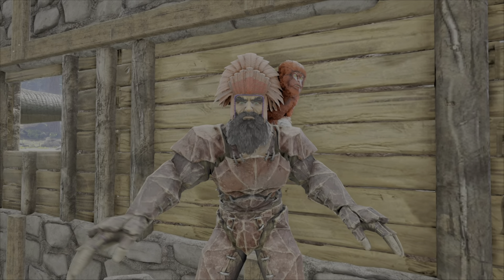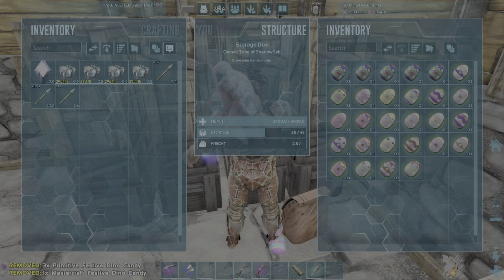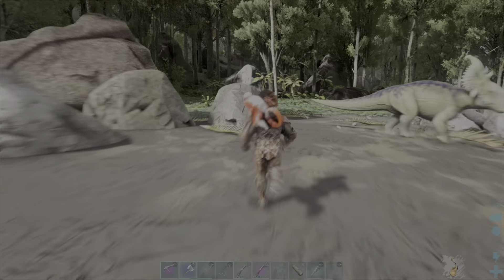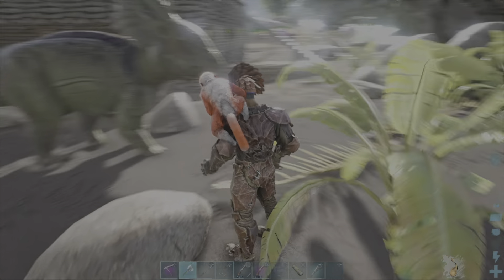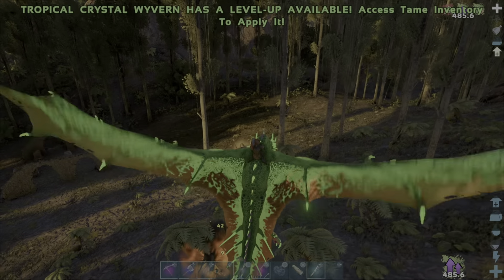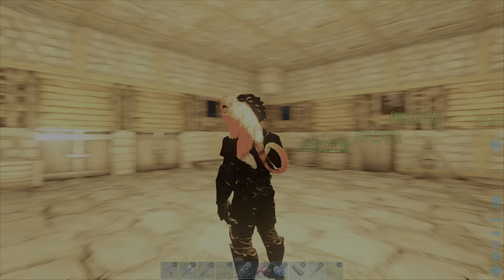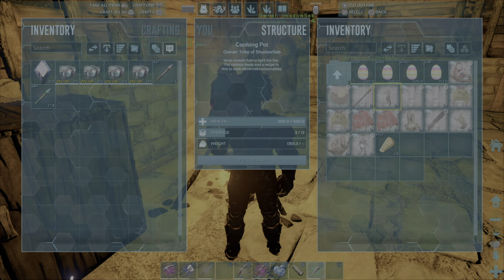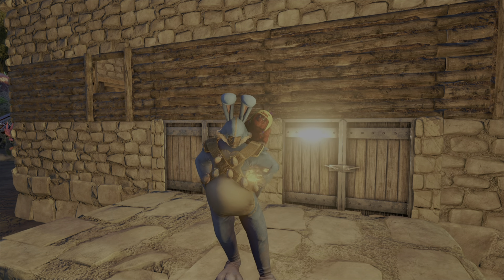The New Easter Trike in Ark? - Ark but there's no Meat Ep(13)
This video is the thirteenth episode on my adventure on The Island where I will be attempting to beat the Overseer but during the playthrough I will not be able to tame any creatures that eat (Are or can be tamed with) any sort of meat. Plus there is the added challenge of me not being able to eat cooked meat making raw meat basically useless.

Todays Like Goal: 2 likes

Thanks to share factory for making editing on PS5 possible!